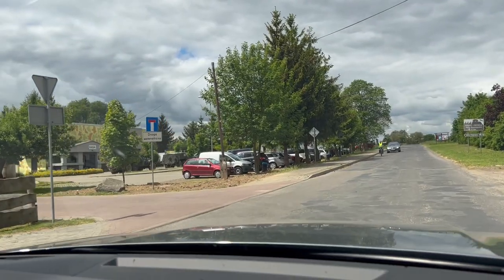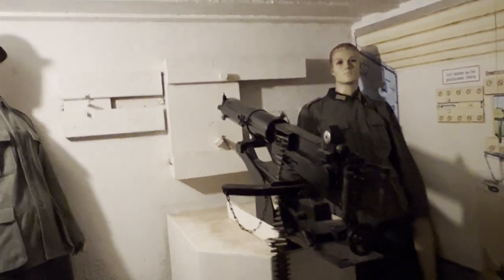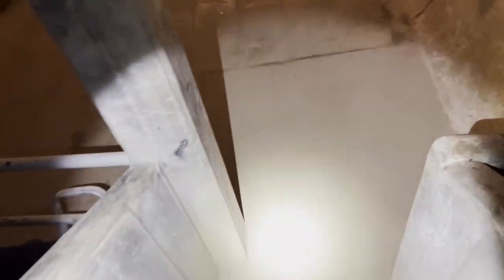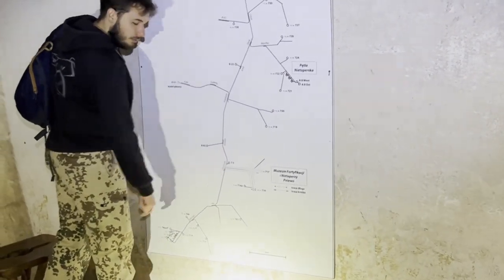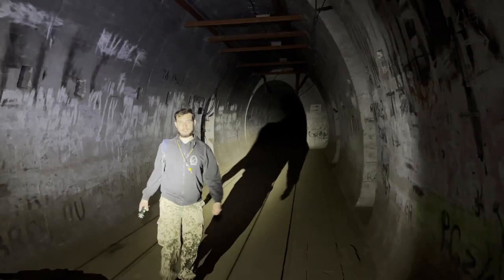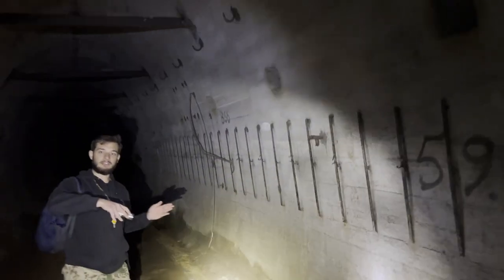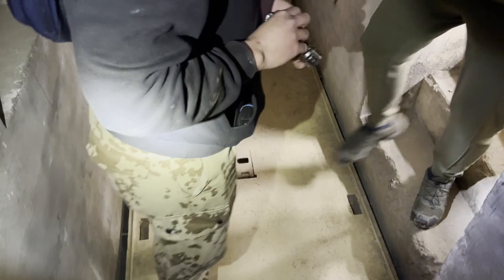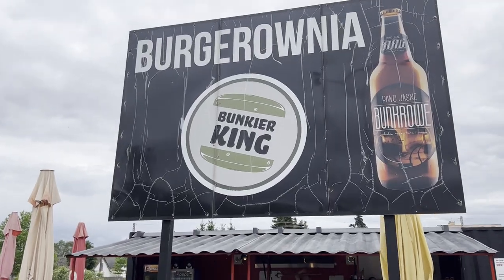Go Inside 90 Miles of WW2 Underground Tunnels and Bunkers!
Ron visits an Underground Bunker built from 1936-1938 and shows us the workings of this Underground System!

Ron Hubbard
President/CEO & Founder